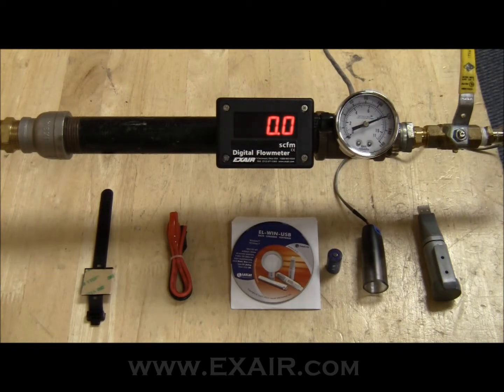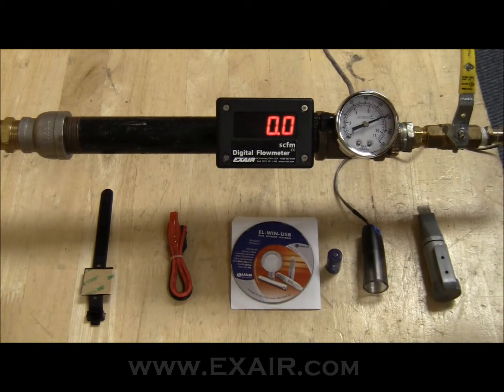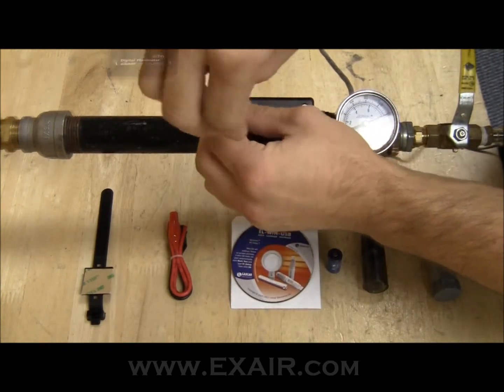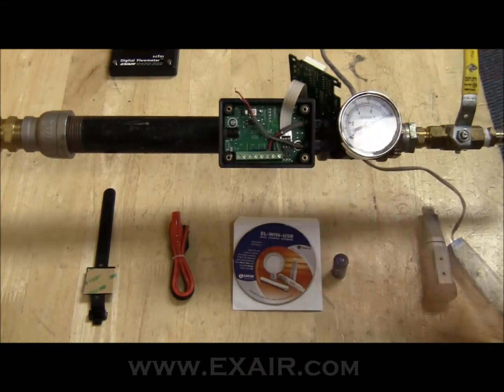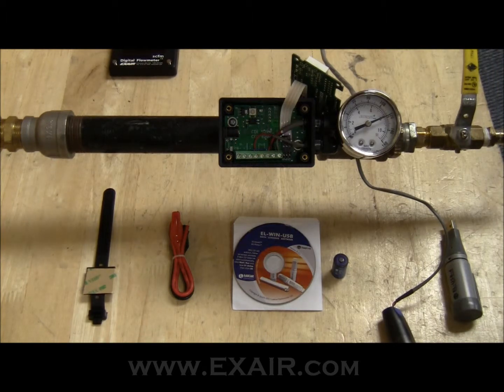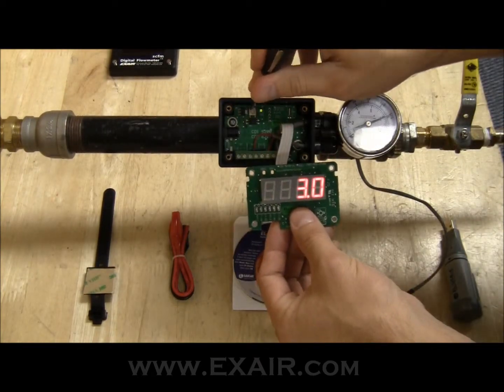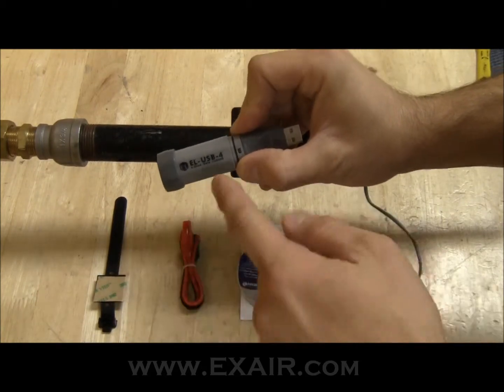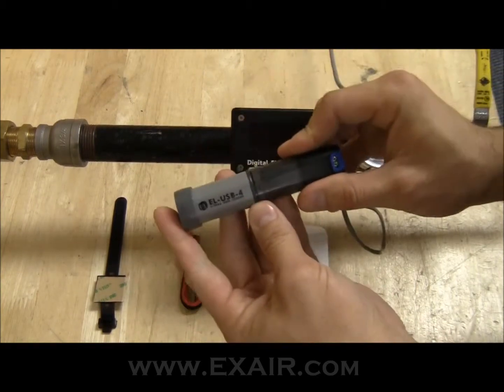Data Logger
Learn how to install and use the data logger on EXAIR's Digital Flow Meter. This is a helpful tool to acquire your compressed air consumption data so you may benchmark your current usage and begin to implement a compressed air savings program.